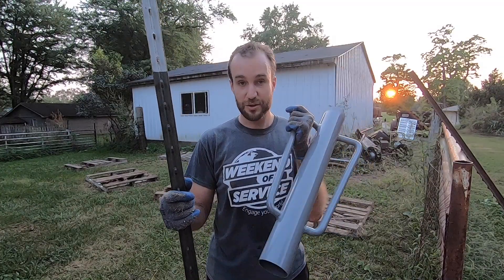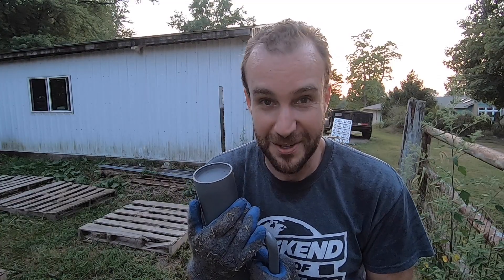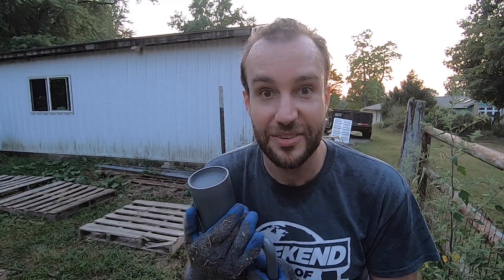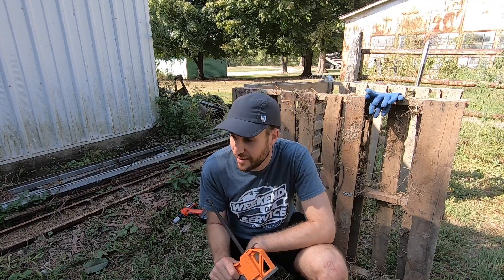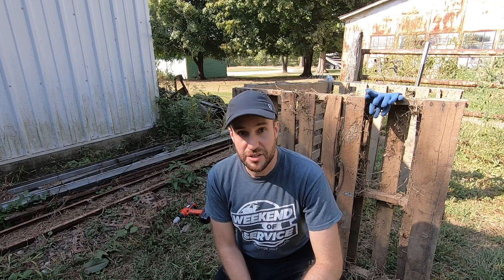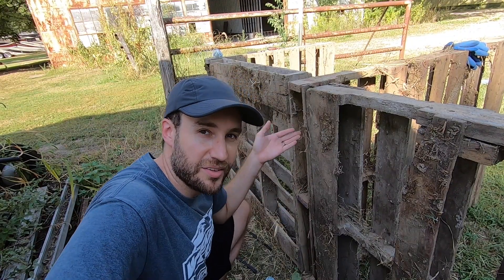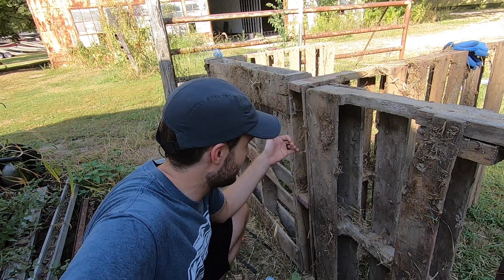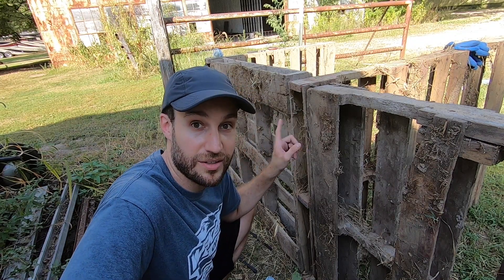I made a 3 Bin Compost System!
I have no idea what I'm doing... but that's ok! I managed to build a 3 bin compost system for my farm. This is me at my wanna-be farmer best. My goal was to build the compost system for as little money as possible, so I scrounged some old pallets from the barn and drove in some old, rusty T-posts I found lying around. It may not be a very attractive finished product, but hey... it's functional! And I learned a few things along the way.